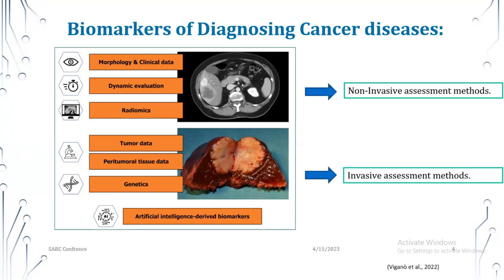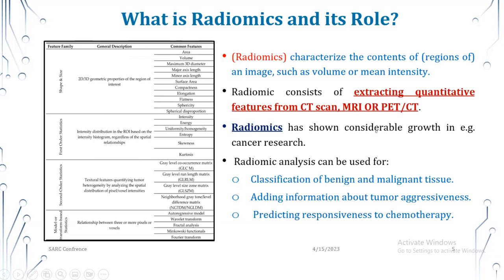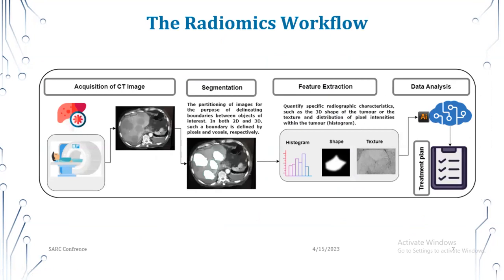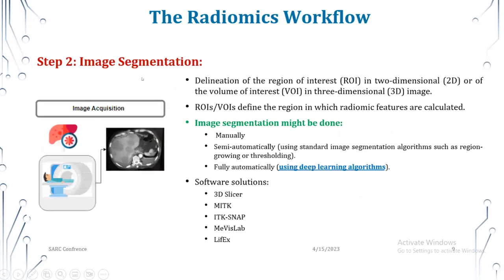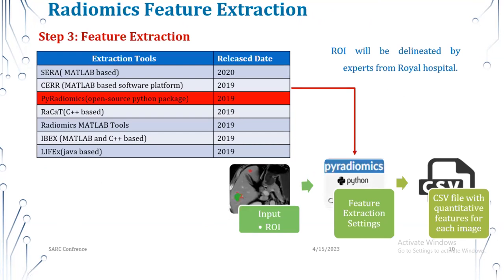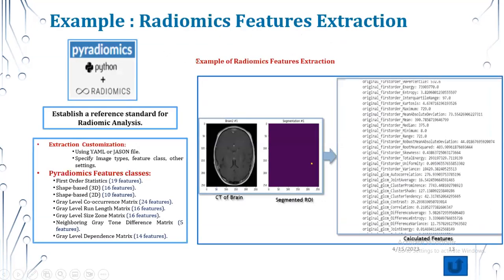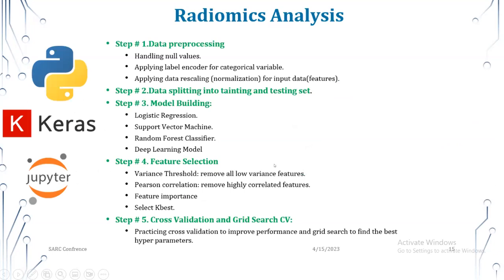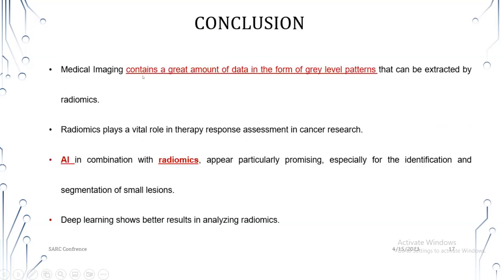International Virtual Conference,15th April 2023, Presented by : HARILAL MAINALI | SARC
Organized by : SARC

Paper Titel : "INFLUENCE OF ECONOMIC FACTORS ON EMPLOYEE MOTIVATION IN COMMUNITY HIGHER EDUCATIONAL INSTITUTIONS OF NEPAL."
Presented by : HARILAL MAINALI

About SARC
South Asian Research Center (SARC) is a nonprofit association is dedicated to exploring and innovating new scientific ideas in the field of engineering and technology. The purpose of the center is to facilitate collaboration among researchers from different scientific fields who share a common interest in the study, design and creative uses of information technologies in order to enhance the social and everyday lives.

The centre aims to address important societal challenges such as enhancing health care and improving education through interdisciplinary research and innovation. The South Asian Research Center (SARC) is a multi-disciplinary and cross-faculty initiative within the Institute of Technology and Research, Bhubaneswar, India an ISO 9001:2008 Certified Organization joining expertise from the Faculty of Science and the Faculty of Engineering.